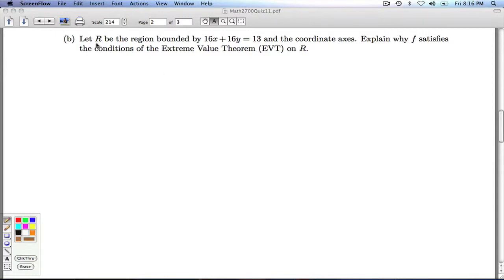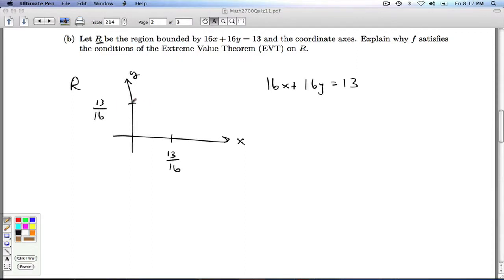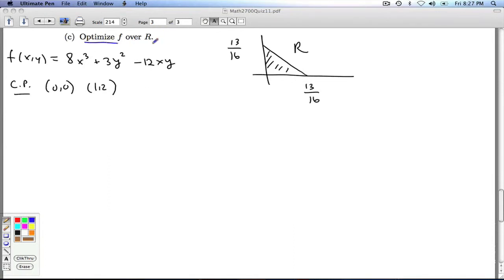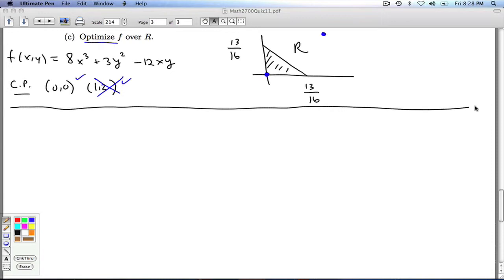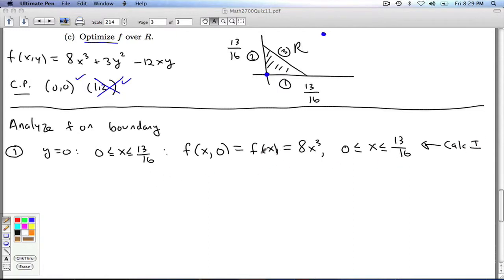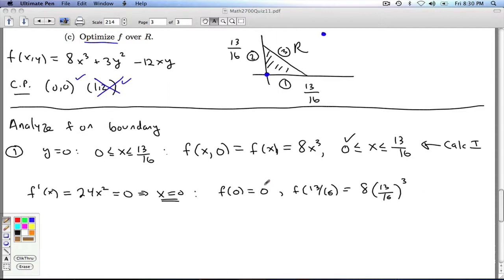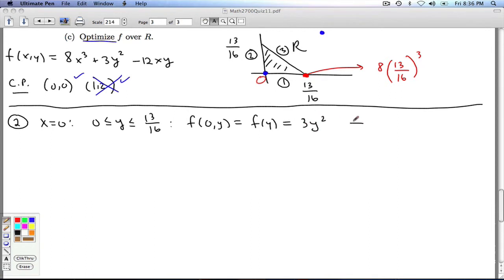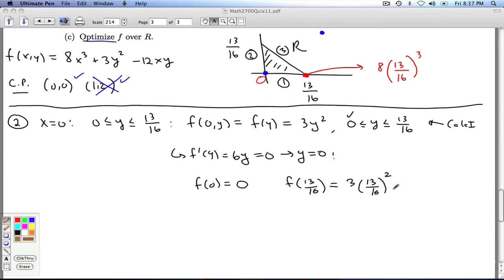Math 2700 Checkpoint Quiz 11 Part 2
We optimize a function over a closed region in the plane.